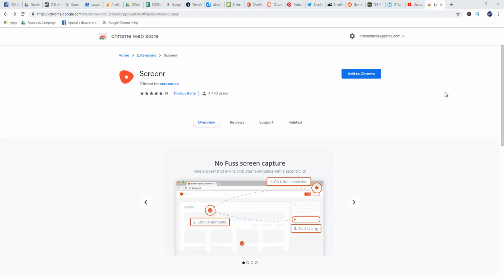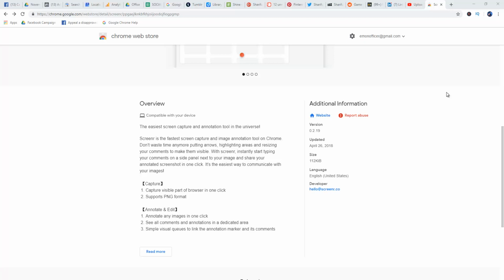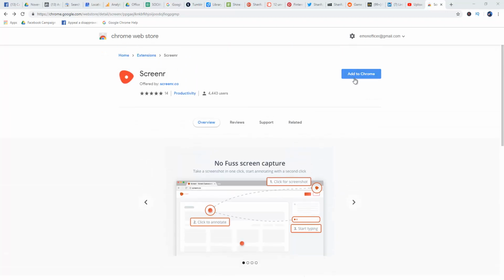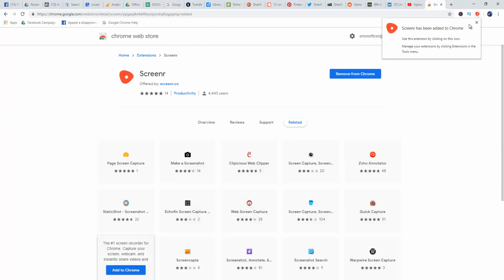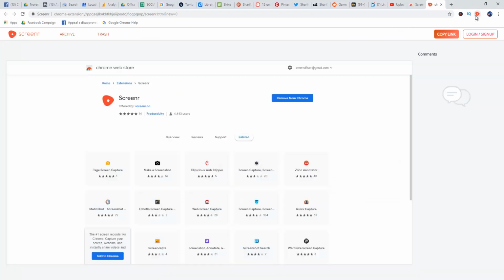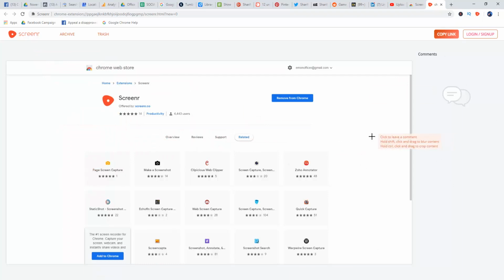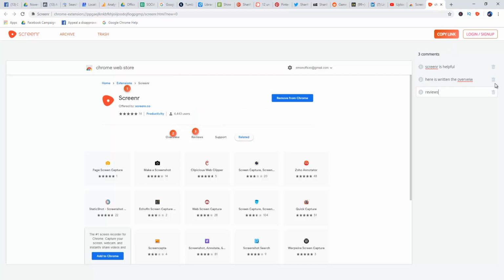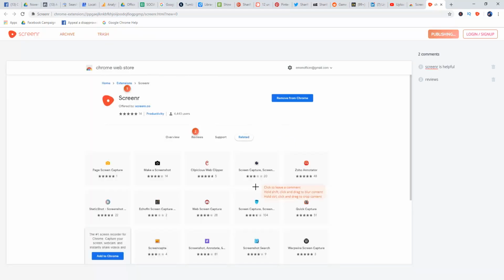How To Screen Record & Capture in Windows 10 Browser (Google Chrome and Mozilla Firefox)